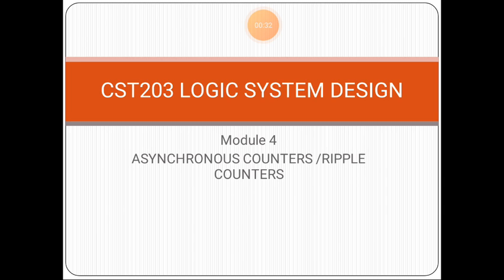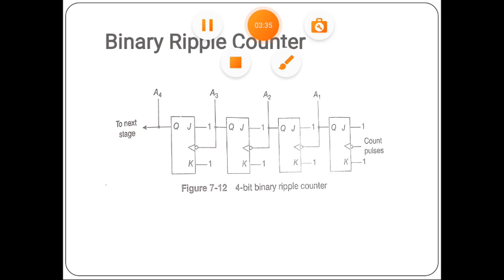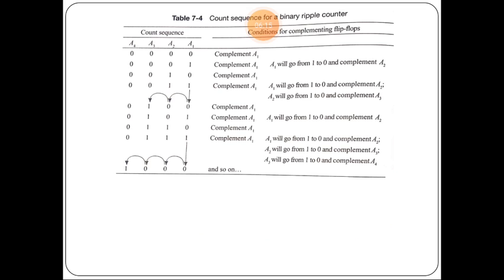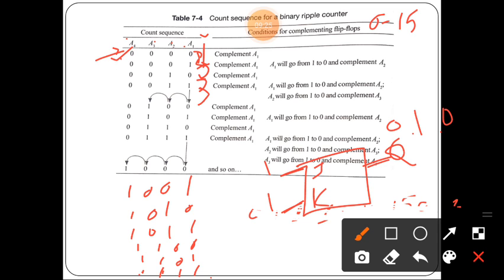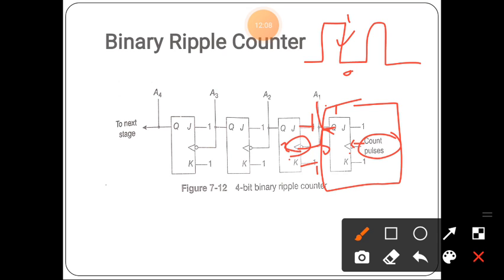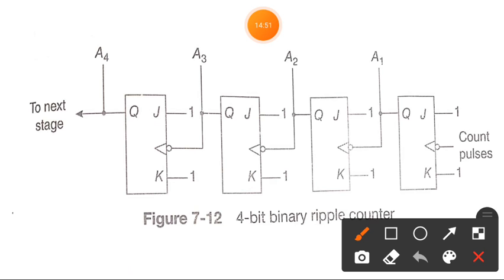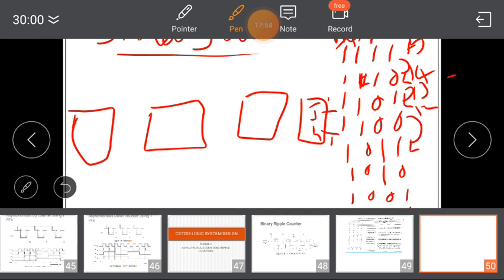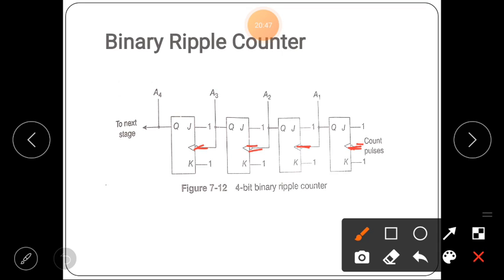A synchronous counter using JK flip-flops